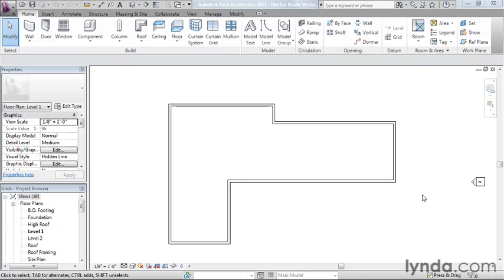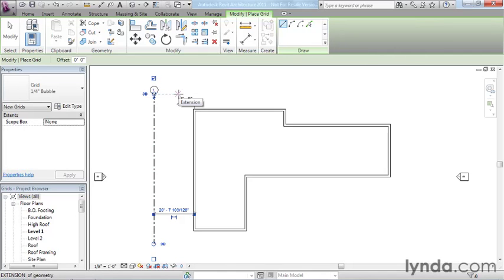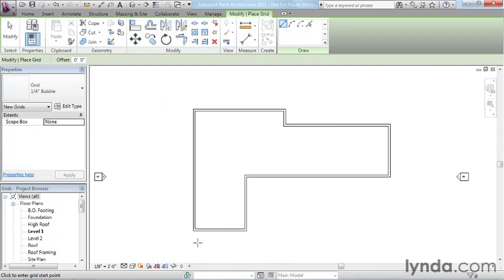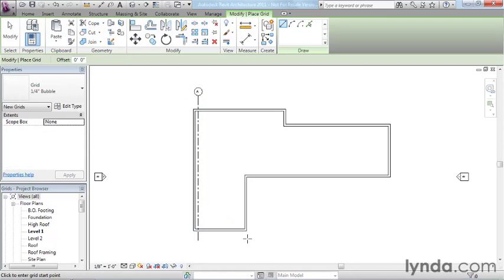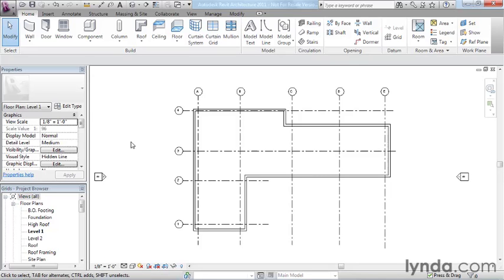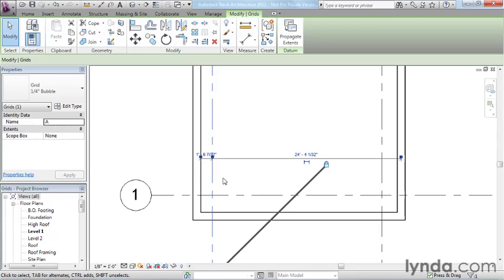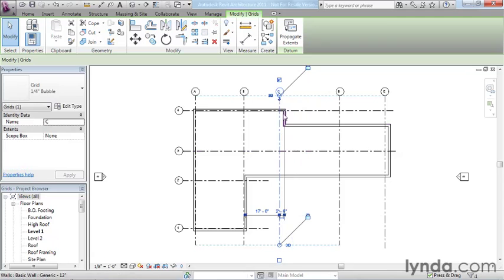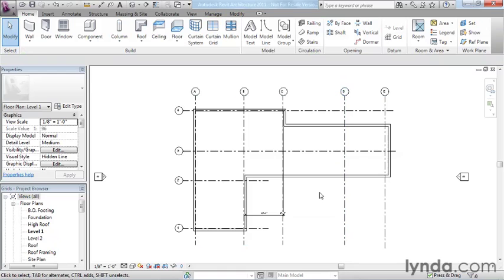0306 Adding grids